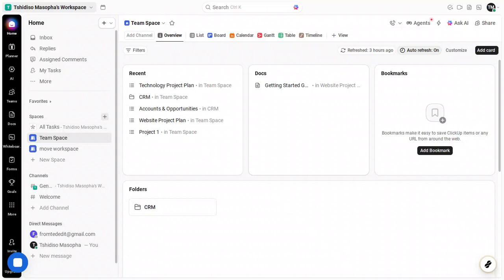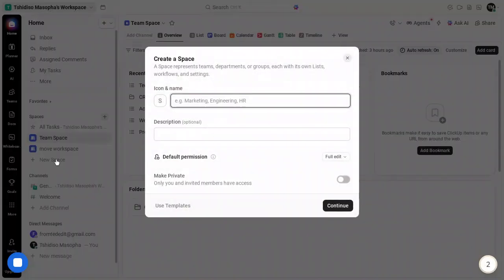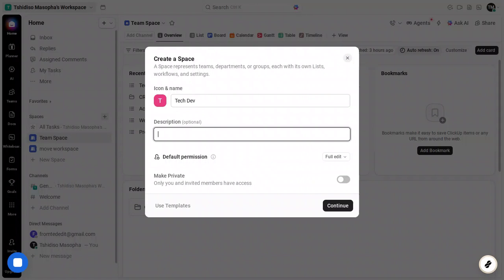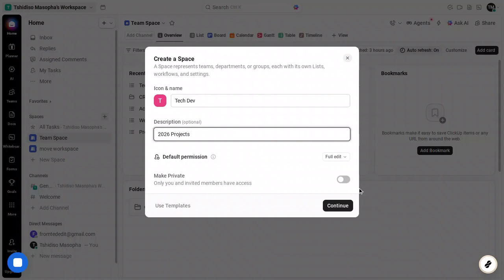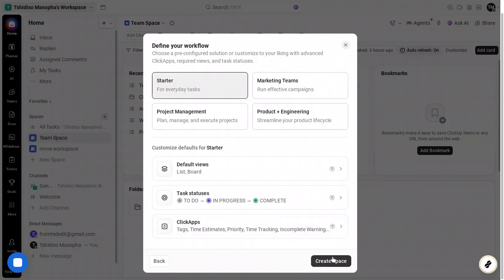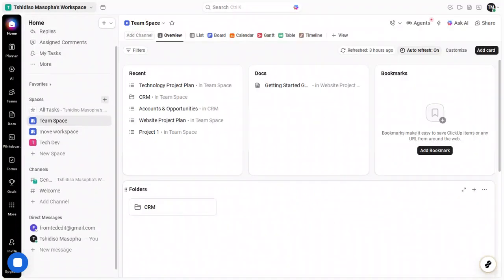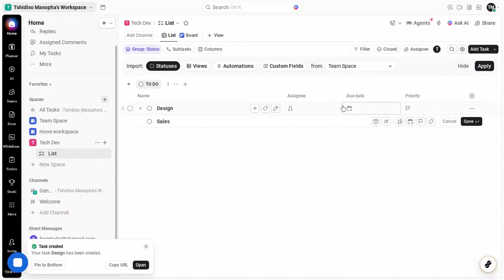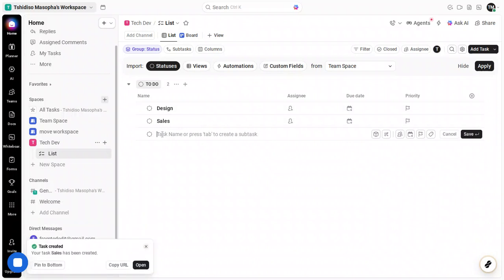ClickUp Beginner Project Guide [Definitive Guide]